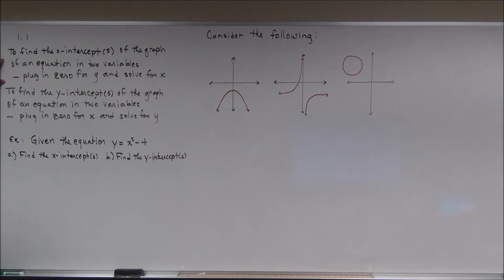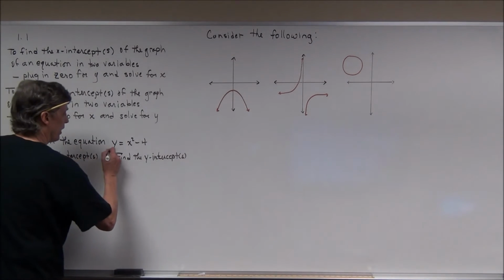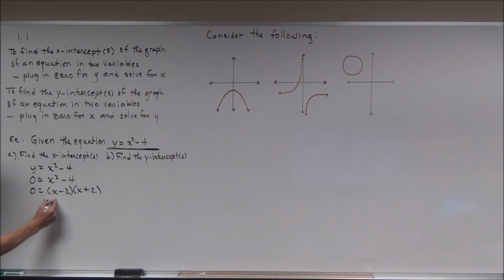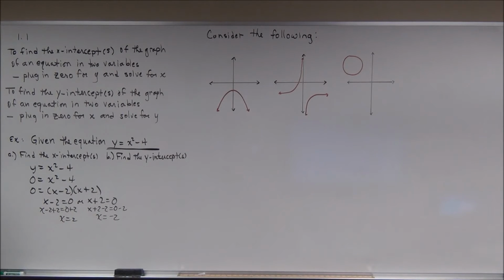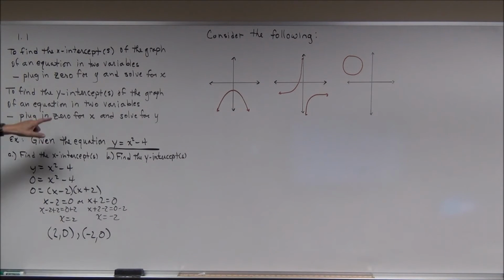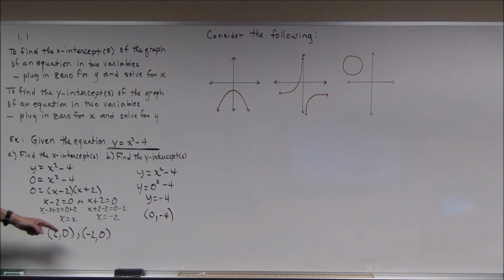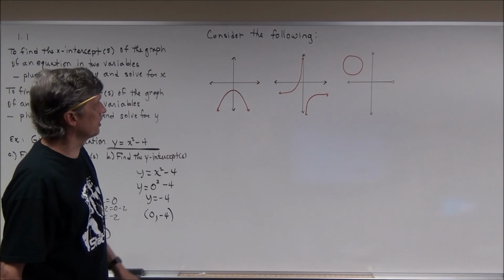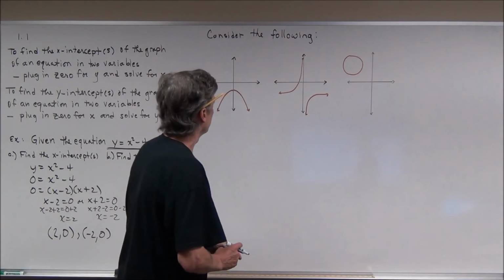1 1 The Rectangular Coordinate System 4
Identifying the x- and y-intercepts.